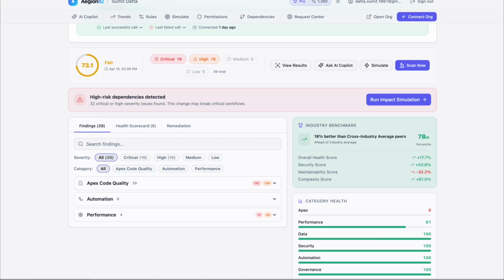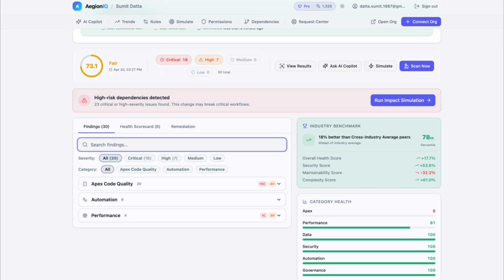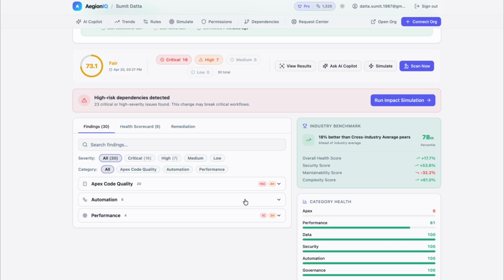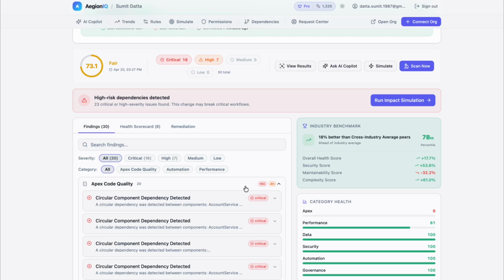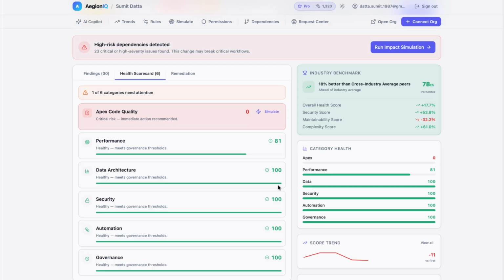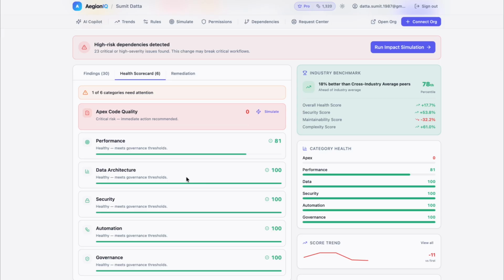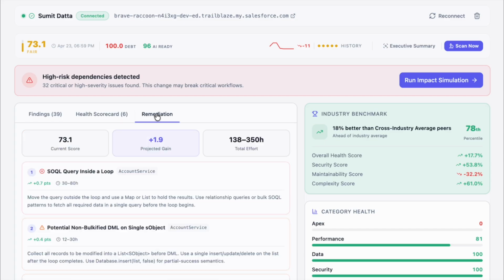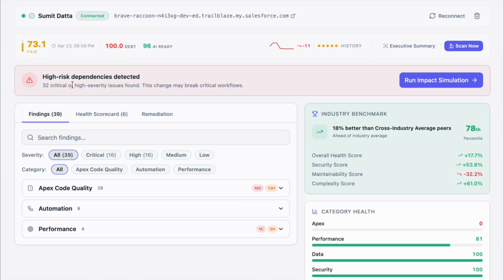Reading Your Scan Findings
Master the art of interpreting your Salesforce scan results with this comprehensive guide! Learn to navigate reports, prioritize findings, and take actionable steps to enhance your org's health and security.

In this video, you'll discover:
- How to access and explore your scan results dashboard
- Understanding key metrics, security alerts, and governance checks
- Prioritizing issues by severity and impact
- Creating effective remediation plans
- Tracking improvements and generating reports

Ideal for Salesforce administrators, developers, and teams focused on compliance and performance optimization.

Timestamps:
0:00 - Welcome and Scan Results Overview
1:15 - Accessing Your Dashboard
3:00 - Navigating Key Sections
5:30 - Interpreting Security and Risk Findings
8:15 - Governance and Compliance Insights
10:45 - Performance and Optimization Metrics
13:00 - Building Remediation Strategies
15:00 - Exporting and Sharing Reports
16:30 - Conclusion and Next Steps

- Advanced Salesforce Governance: [link to another video]